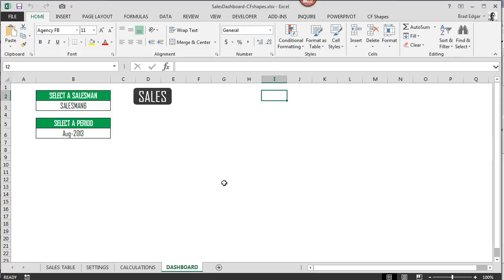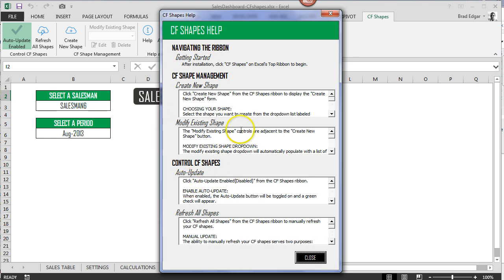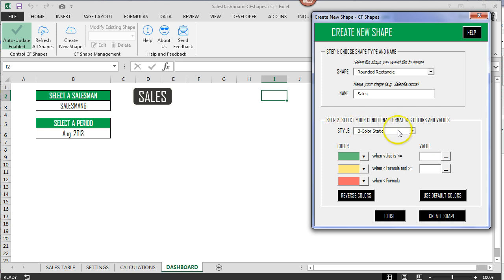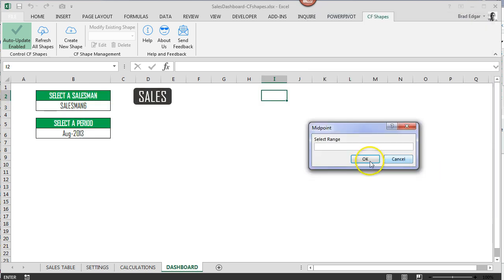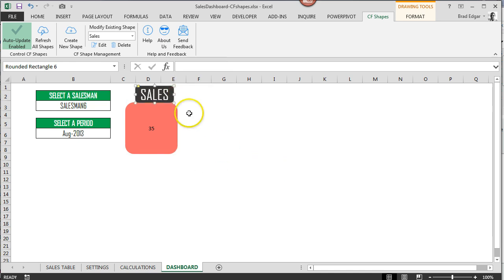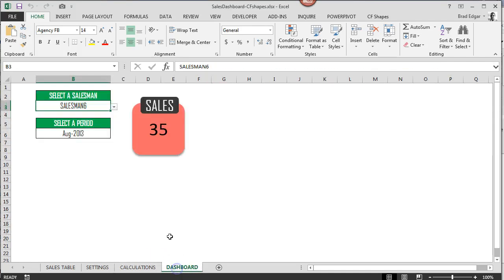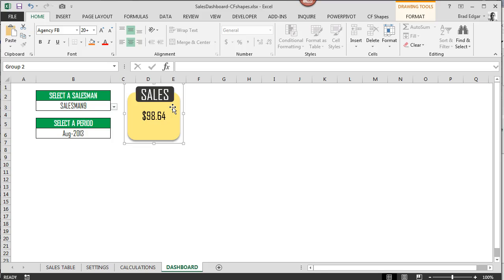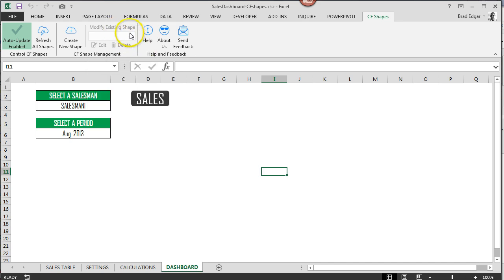How to Conditional Format Shapes in Excel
CF Shapes Explainer Video

This Excel Add-In was several months in the making.  Brad Edgar and Ryan Wells collaborated to bring to you a life changing Excel Add-In.   Everybody is always talking abouf how awesome it would be to conditional format shapes in Excel.

I've personally always wanted this functionality so we decided to build an add-in that did the following:

Select the shape you would like displayed in your report or dashboard and choose a name for your shape.

Set a minimum and maximum value from your CF shapes screen by either entering fixed values or by referring to cells anywhere within your workbook.

Two options are available to control how you want your colors displayed:

Fixed colors – Use fixed colors if you want your shape color to only change the moment you hit a defined value.
Progressive colors – Switch to progressive colors to have your shape gradually change colors as you approach your minimum or maximum values.

Change your color preferences for each of the value settings. By default, fixed colors will be used so values less than your minimum point will be red, values between your minimum and maximum point will be yellow and values greater than or equal to your maximum point will be green.

Feel free to edit the shape as you wish after you’ve created your shape. Once you’ve created your shape, you can add effects to create unique looks, you can manually edit the shape points to develop custom designs or you can completely change the shape.

Associate a value to the shape selecting the shape and referring to a cell in the formula bar or by manually typing a value into the shape.

Other Great Excel Shape Resources